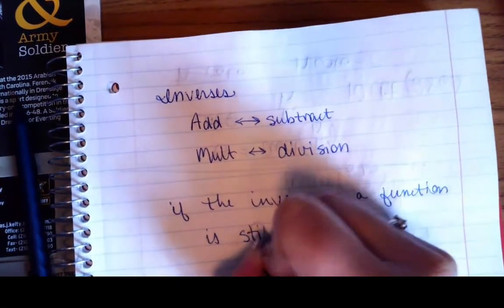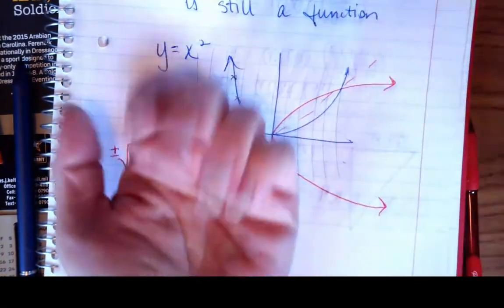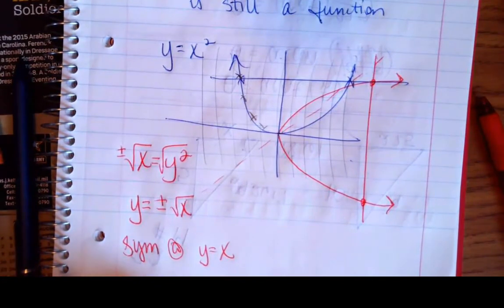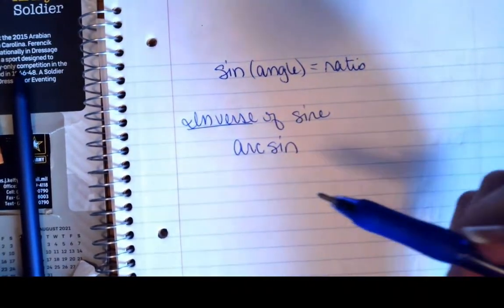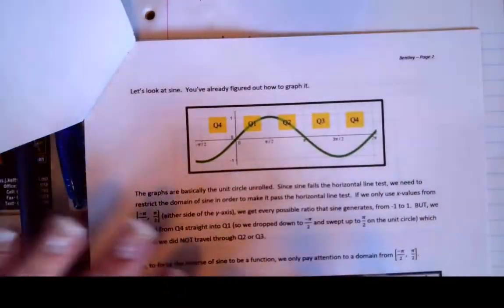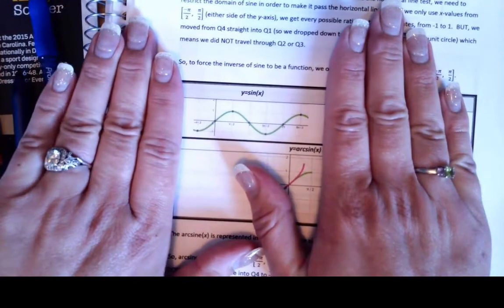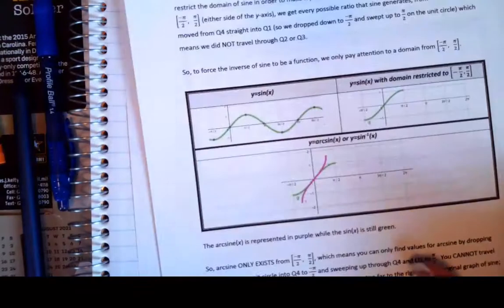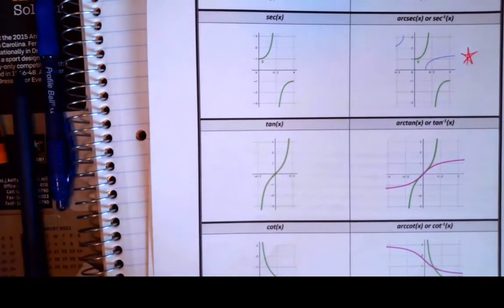2412 Section 8 1 Part One